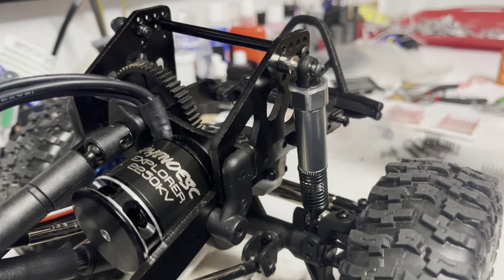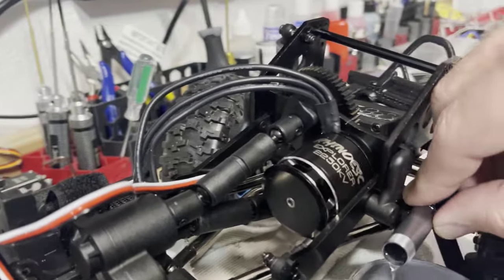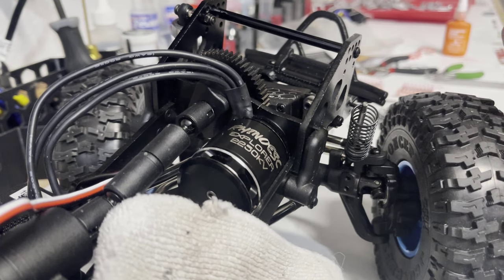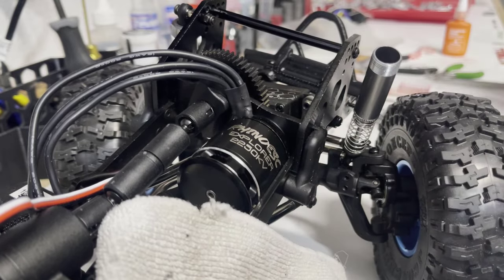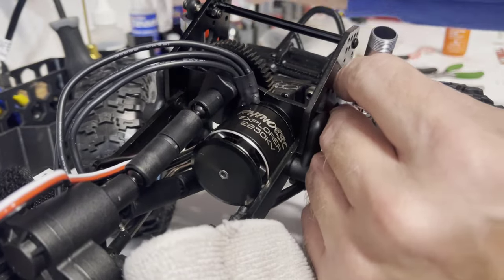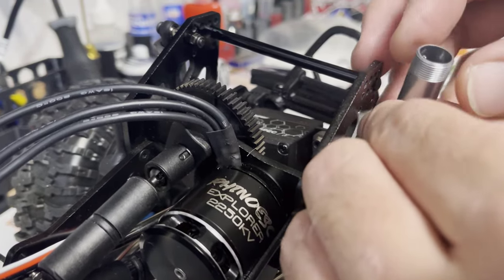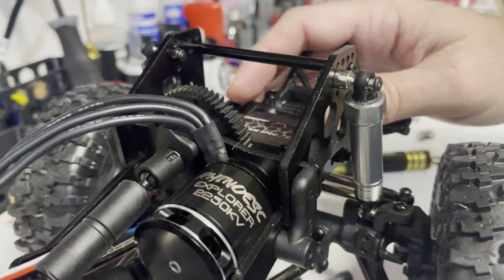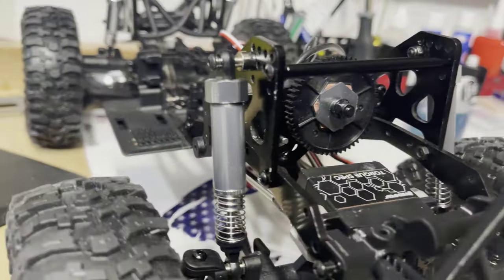Fixing the Redcat Ascent shocks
The stock spring and shock setup on my RTR Ascent was limiting travel by a good 5-10MM and was way too stiff.  Almost as bad as the stock Gen7 setup.  Here's how to fix it.